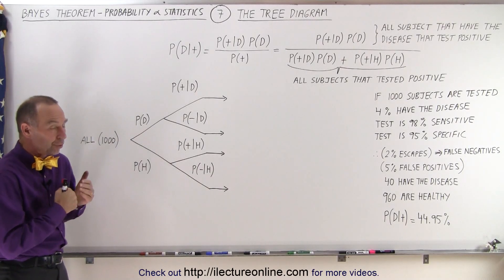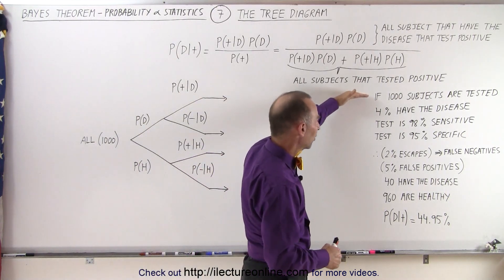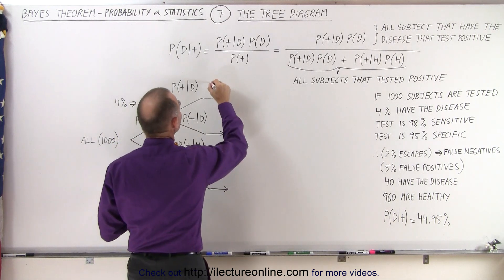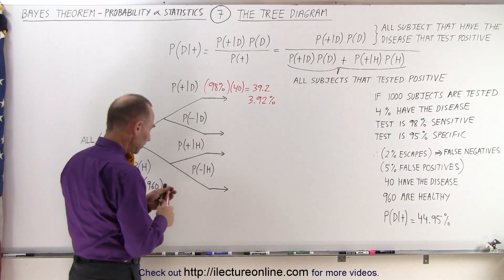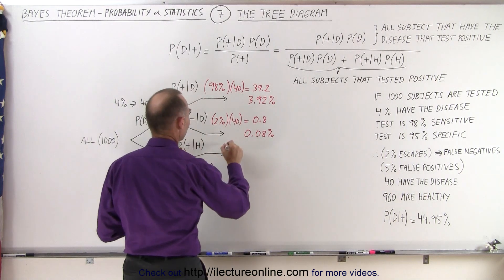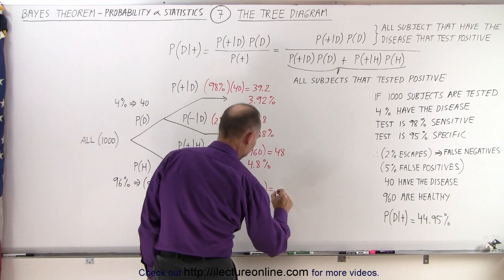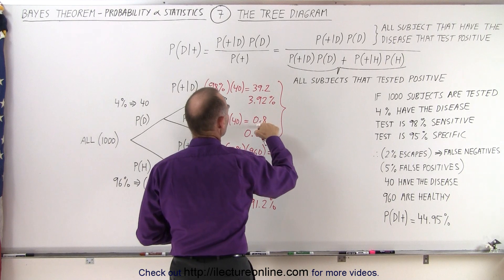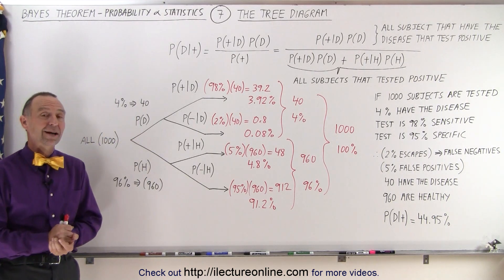Prob & Stats - Bayes Theorem (7 of 24) The Tree Diagram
In this video I will calculate a numeric answer to the “tree diagram” method of finding the PROBILITY that someone WILL HAVE THE DISEASE IF THEY TEST POSITIVE. If 1000 subjects are tested, 4% have the disease. The test is 98% sensitive and 95% specific; or 2% FALSE NEGATIVE and 5% FALSE POSITIVE. Find the PROBILITY that someone WILL HAVE THE DISEASE IF THEY TEST POSITIVE.